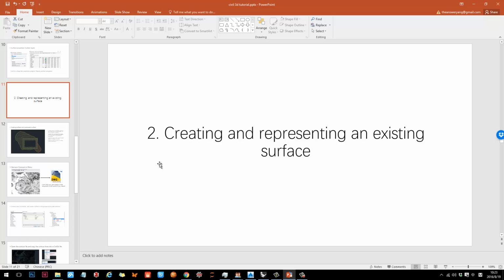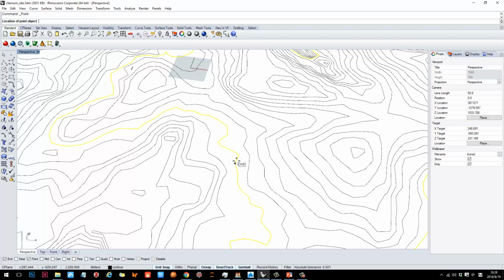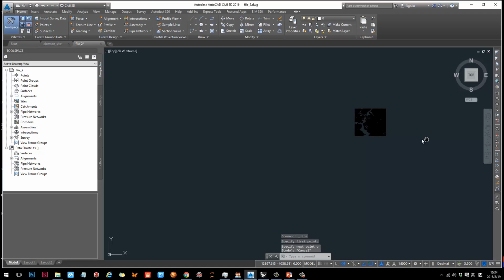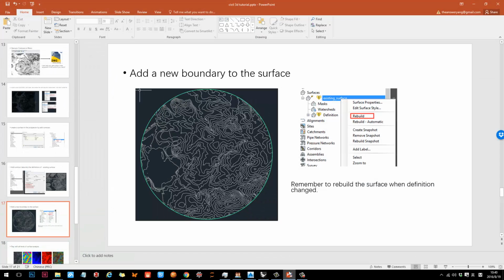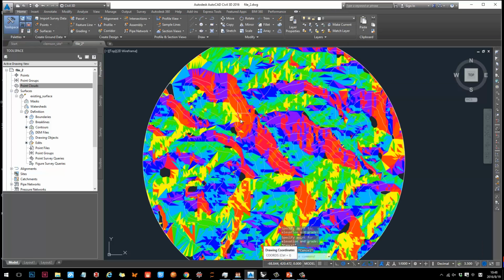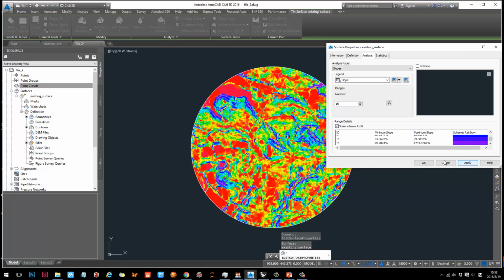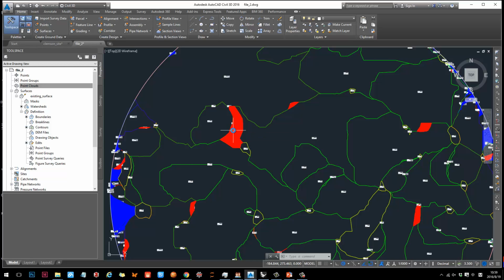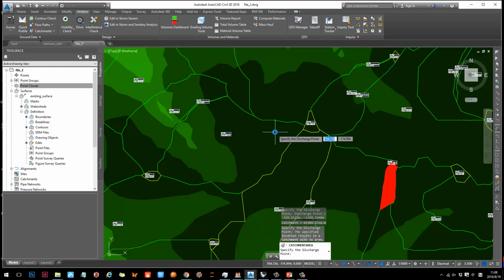Tutorial 2: Creating and representing existing surface